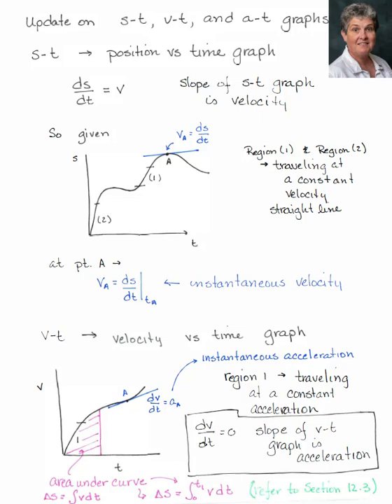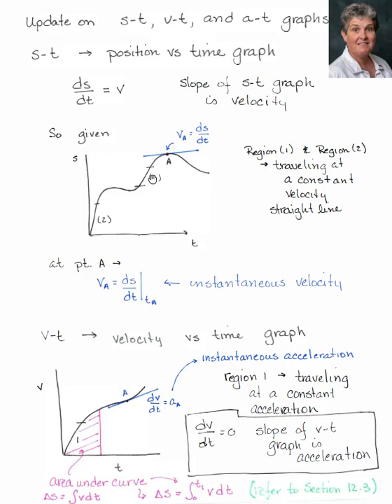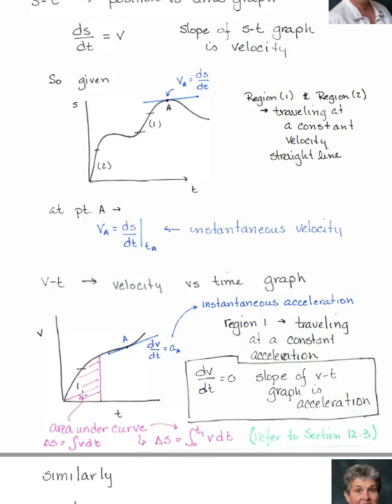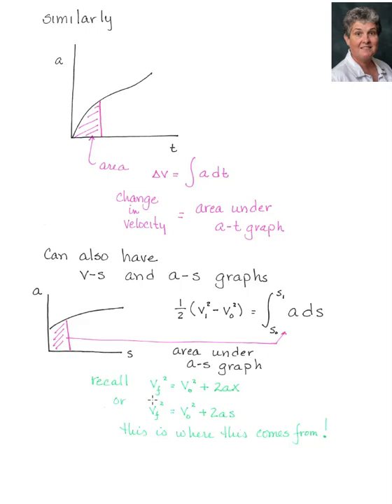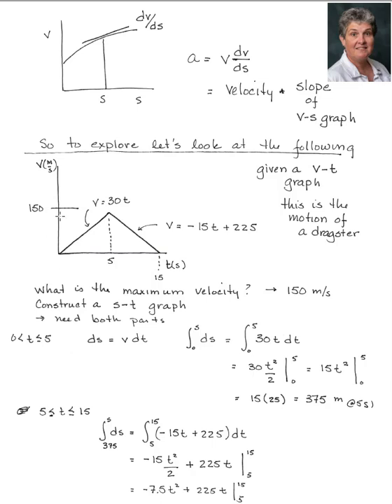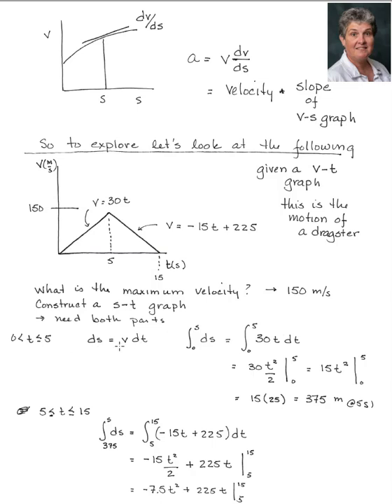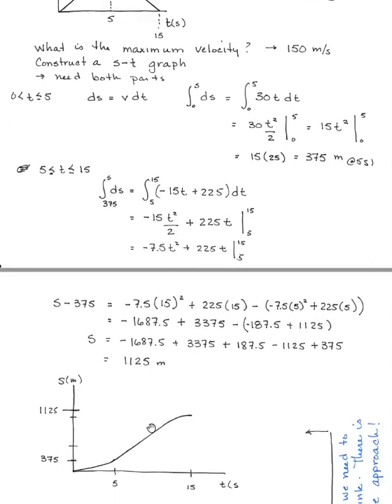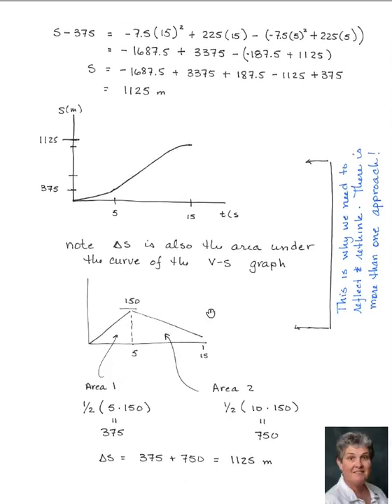Dynamics Graphs with Example